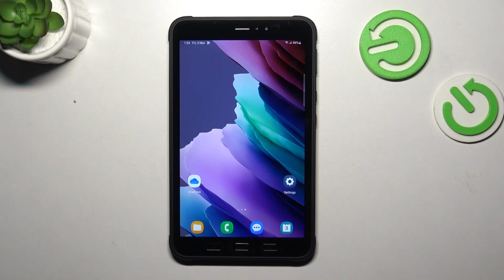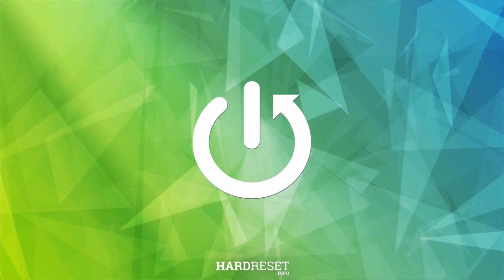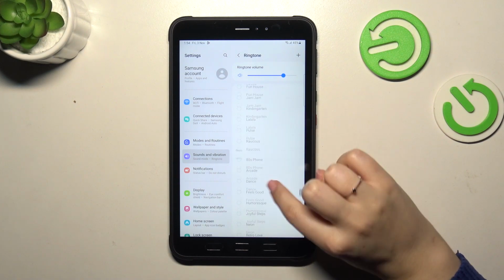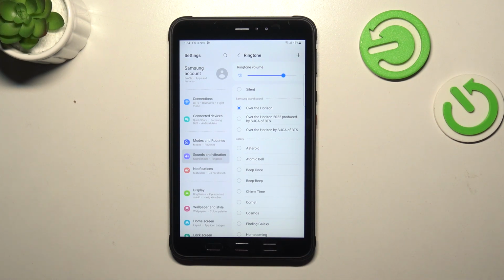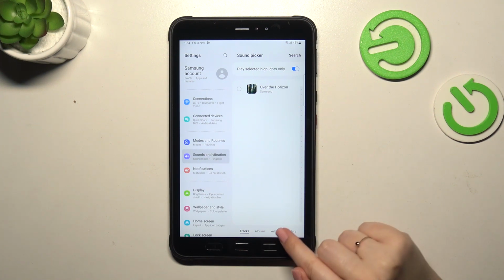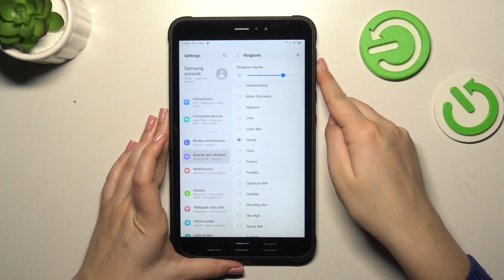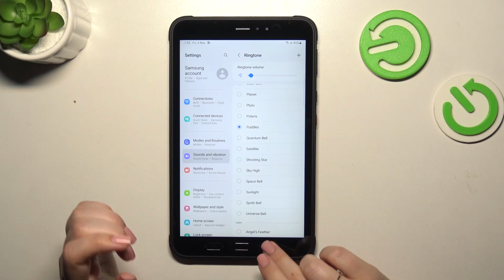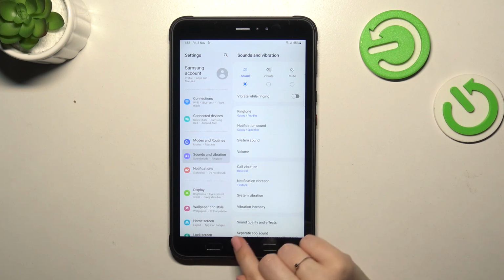How to Change Ringtone on SAMSUNG Galaxy Tab Active 3?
Find out more:
In this tutorial, you will learn step-by-step how to change the ringtone on your SAMSUNG Galaxy Tab Active 3. Your device's ringtone is a personal touch that can set your tablet apart and make it truly yours. Whether you want to use a custom ringtone, a favorite song, or explore the built-in options, this guide will walk you through the process. By the end of this tutorial, you'll have a ringtone that suits your style and preferences.

Why is changing the ringtone on my SAMSUNG Galaxy Tab Active 3 important?
Can I use my favorite songs as ringtones on my tablet?
Are there any limitations to the length or format of the ringtone I can use?
What are the default ringtone options on the SAMSUNG Galaxy Tab Active 3?
How can I set a specific ringtone for different contacts or apps on my tablet?